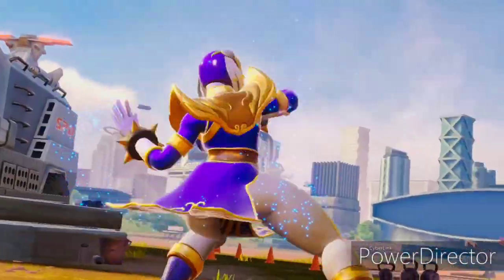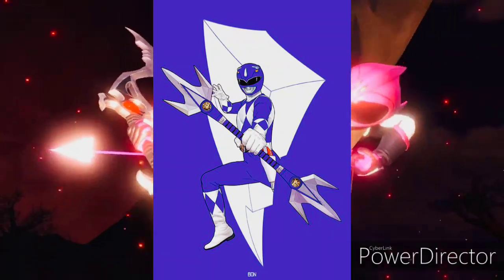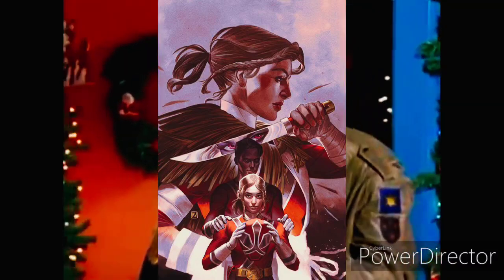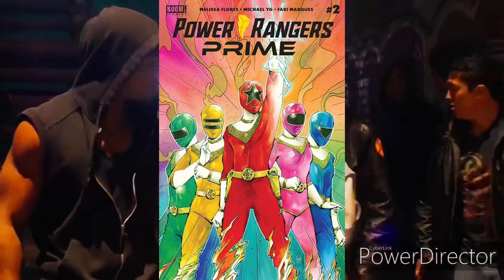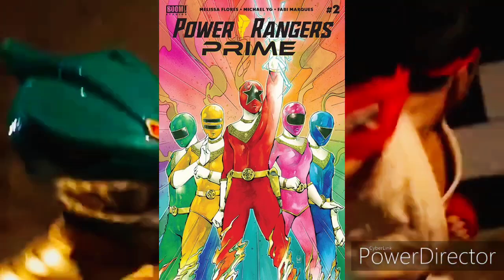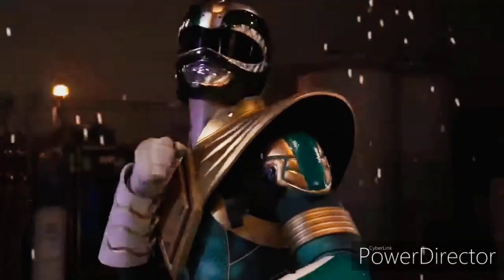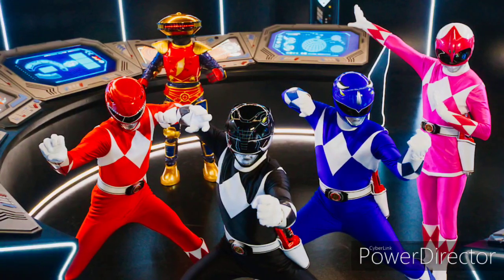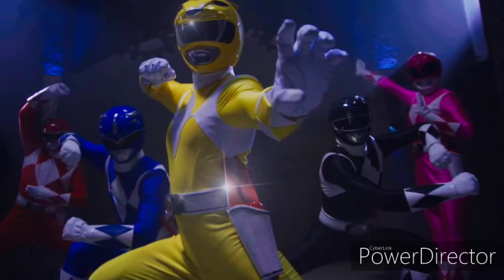New Powers Rangers Prime comic covers breakdown & synopsis for issue number 2